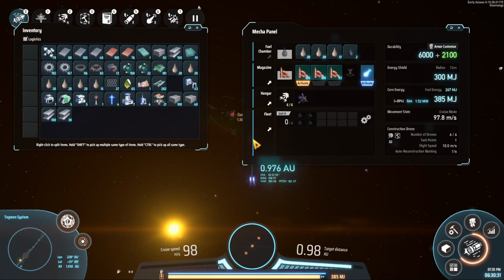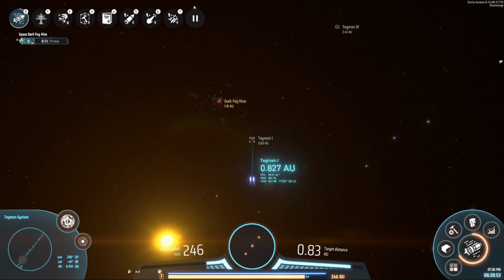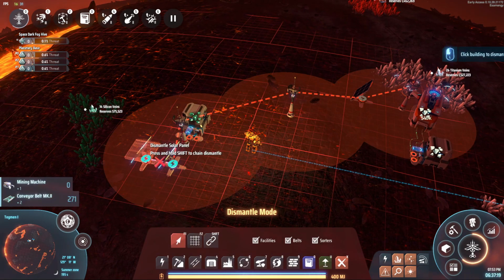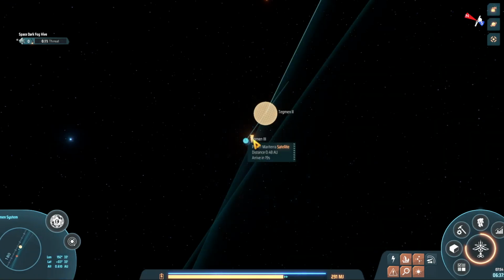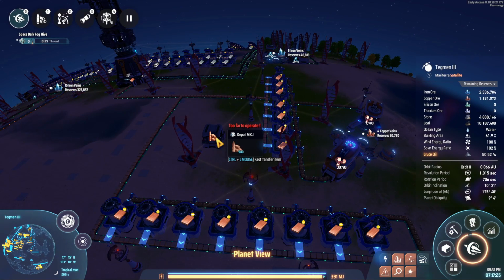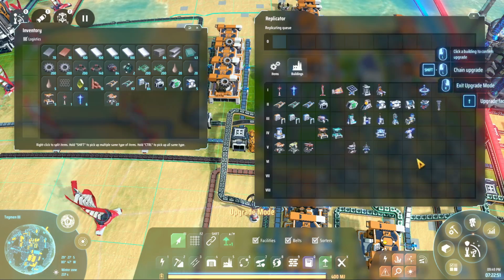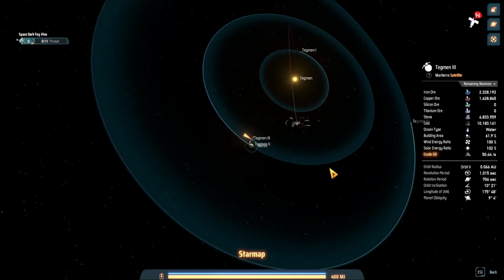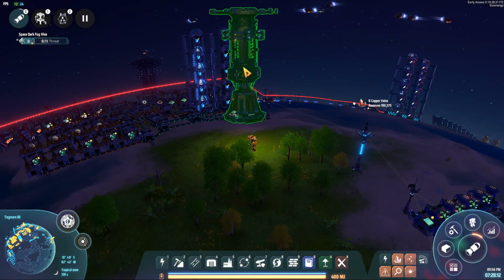Rise of the Dark Fog 5 | DSP S2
The factory needs different types of resources which our starting planet doesn't have, so we must begin harvesting other planets of their rare resources